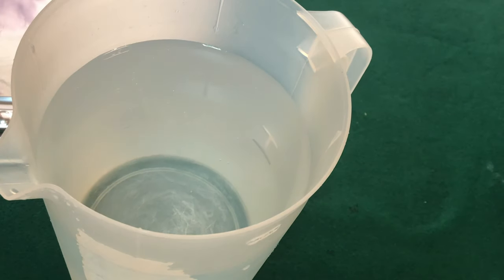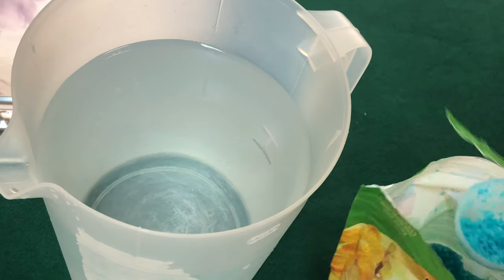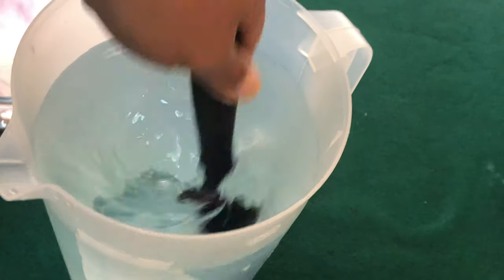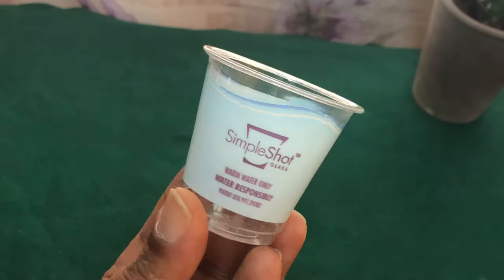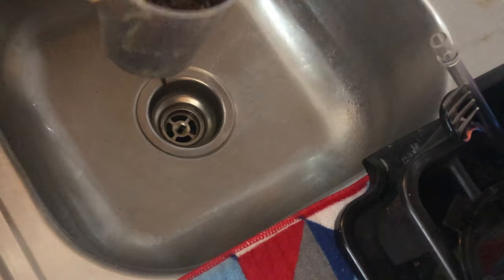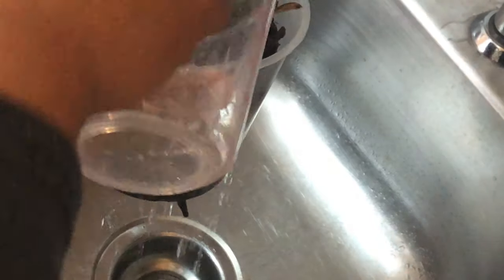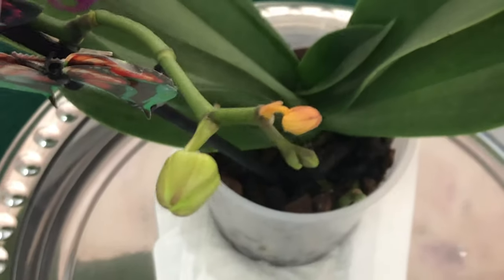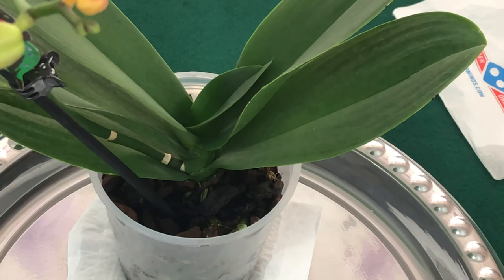Orchid Care:Fertilize Orchids in Bloom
This video is about Can you fertilize orchids while blooming?
Orchids require very low amounts of fertilizer when they are actively growing leaves and roots. When they are producing blooms, their active growth slows, reducing the amount of fertilizer they need even further. ... Fertilize budding orchids once every three to four weeks throughout the blooming stage.

Fertilization affects bud development and flower emergence.
Depending upon the variety, orchid plants bloom one to two times per year. These delicate, tropical flowering plants are sensitive to fertilizer, especially during their budding and flowering stage. Understanding fertilizer’s purpose and formulations, application rates and timing are important for successful care of your budding orchid and avoiding overfertilization. Hardy orchid varieties grow in U.S. Department of Agriculture plant hardiness zones 6 through 9, and half-hardy varieties grow in zone 11. You can also grow potted orchids indoors in any zone.